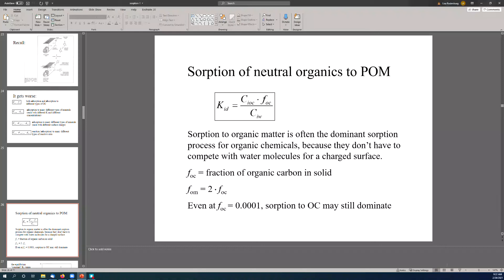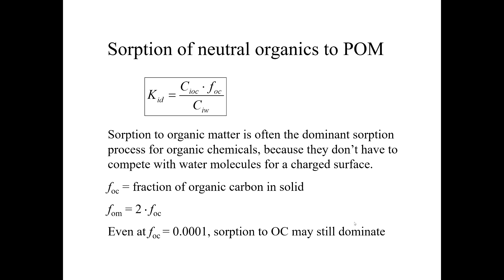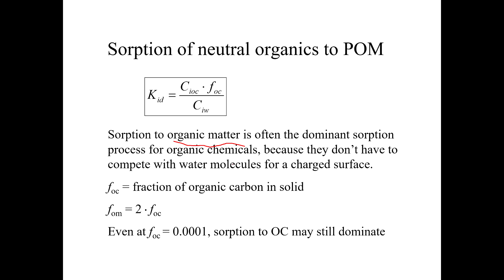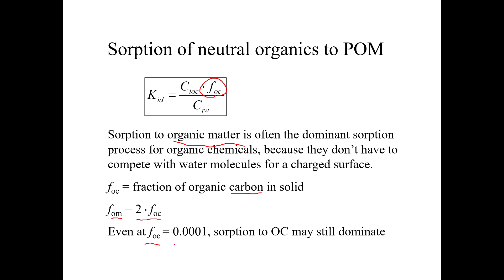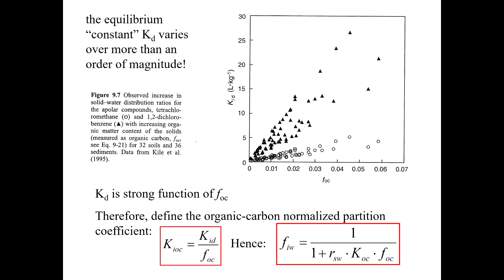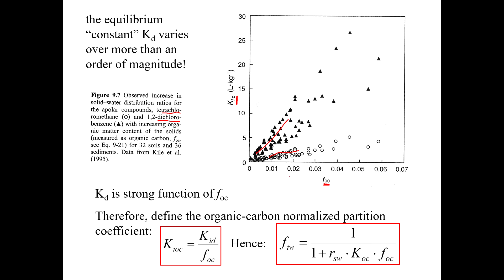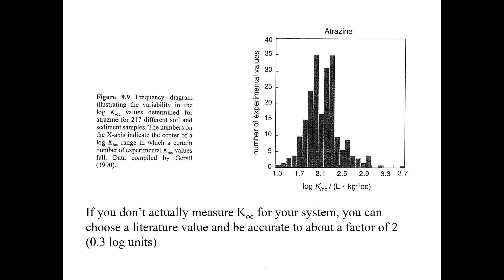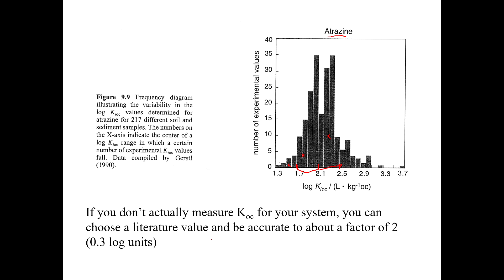Sorption 4: Koc, the organic carbon-water partition coefficient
Dr. Lisa explains Koc,  the organic carbon-water partition coefficient and how to use it to calculate the fraction of the chemical in the dissolved phase